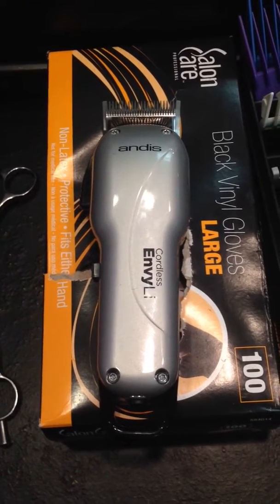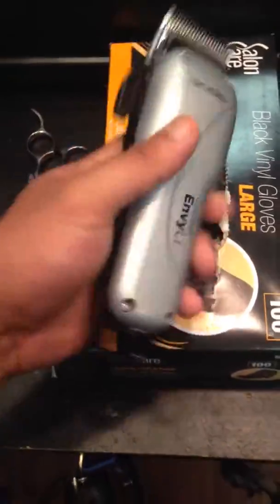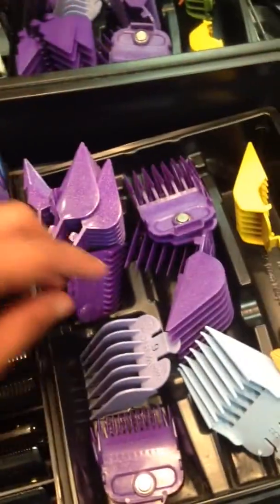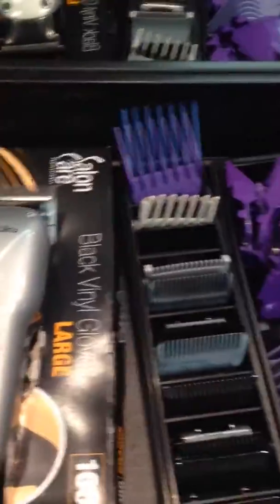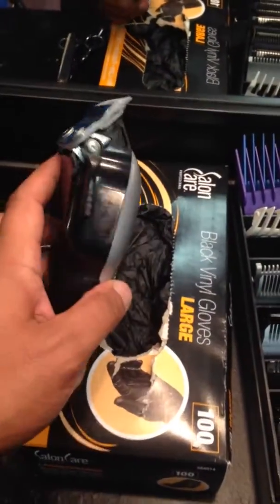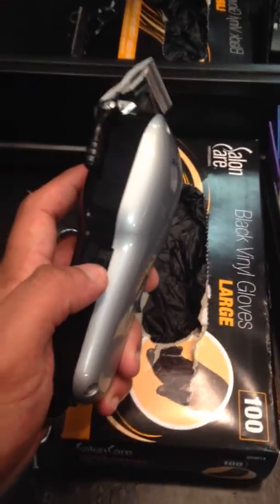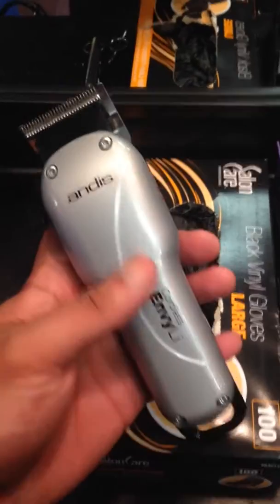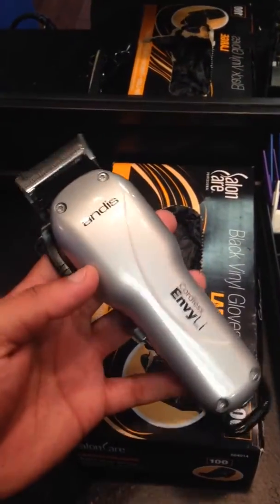Andis Cordless Envy Li Review 2017. Would you buy them?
Andis envy li clipper review